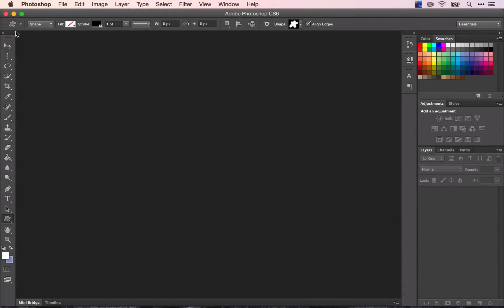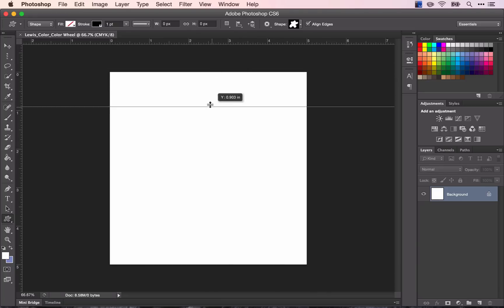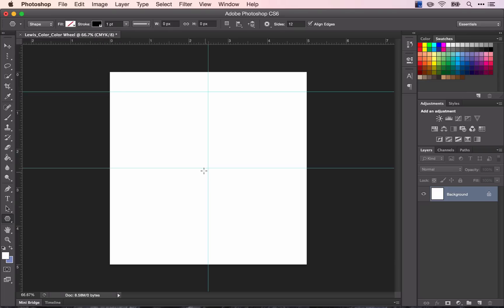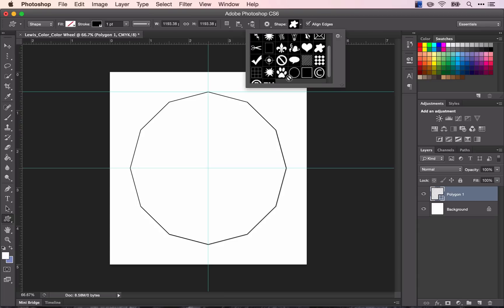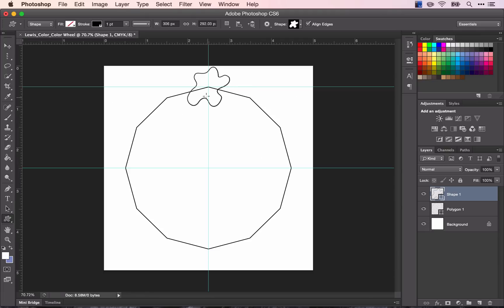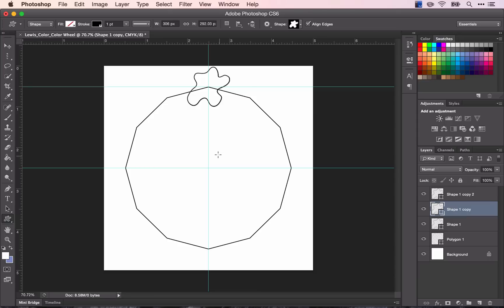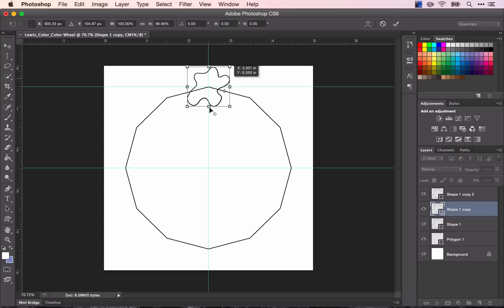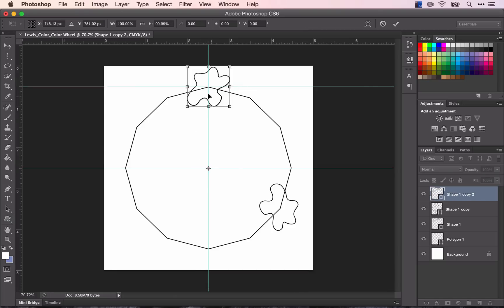Color Wheel in Photoshop- Part 1: An introduction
For lesson resources (including lesson plans, presentations, project outlines and more!), go

This video is part of the "Color" unit. In this lesson you will start building your color wheel using the shape tool.